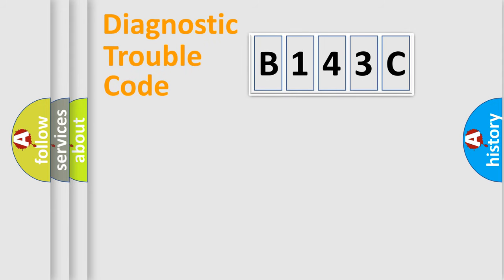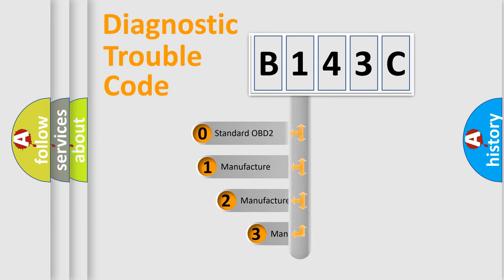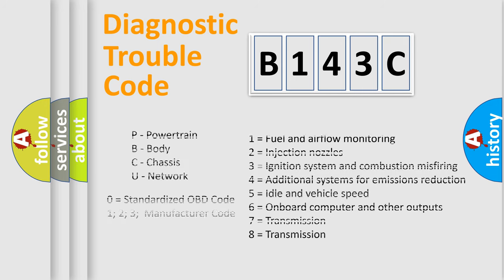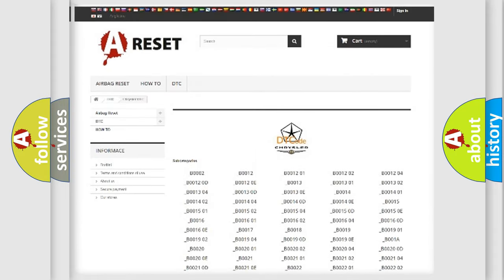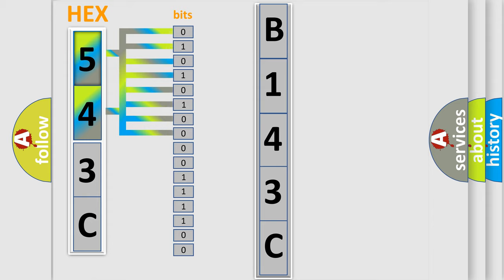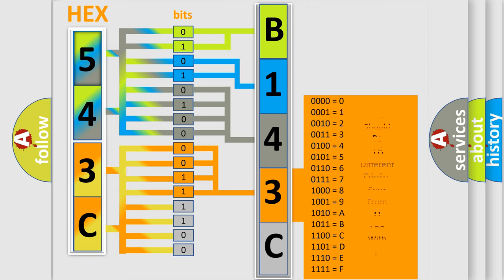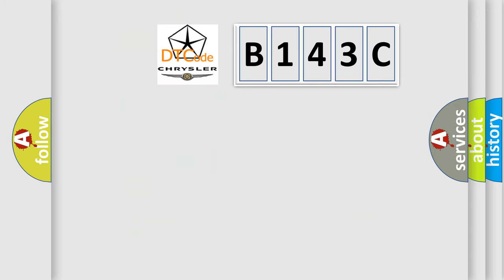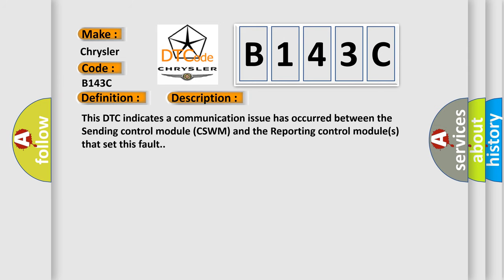DTC Chrysler B143C Short Explanation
Contents:
0:21 Basic DTC analysis according to OBD2 protocol standard.
1:48 Insight into programming
2:58 A diagnostically understandable description of the Diagnostic Trouble Code
3:05 Basic error definition

Make:
Chrysler
Code:
B143C
Definition:
Message Cswc 1 CRC Plausibility Error (Counter)-Value Of Signal Protection Calculation Incorrect
Description:
This DTC indicates a communication issue has occurred between the Sending control module (CSWM) and the Reporting control module(s) that set this fault.